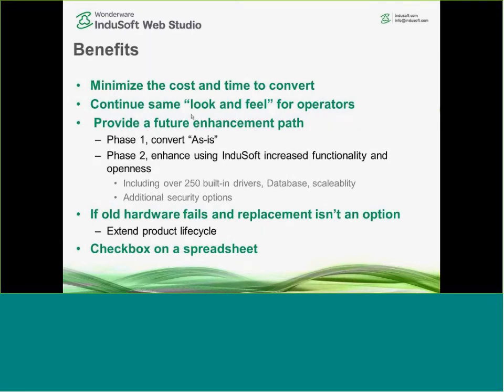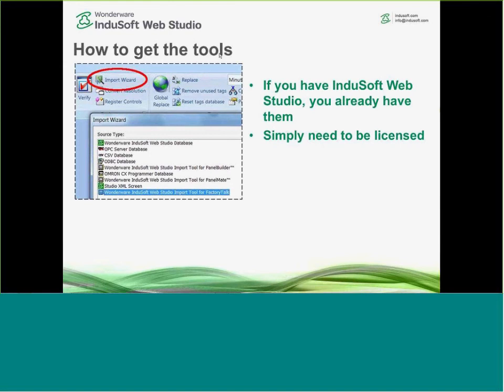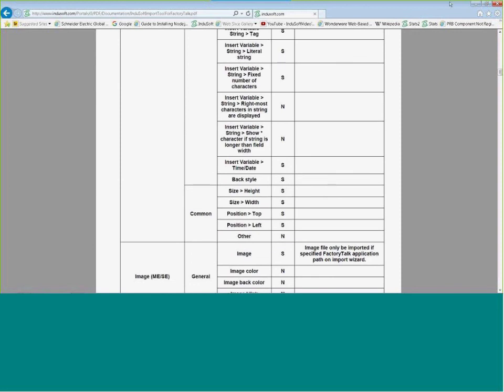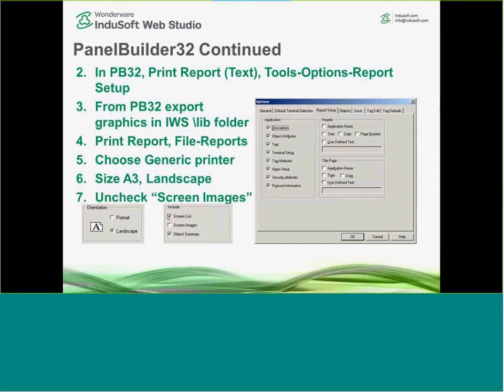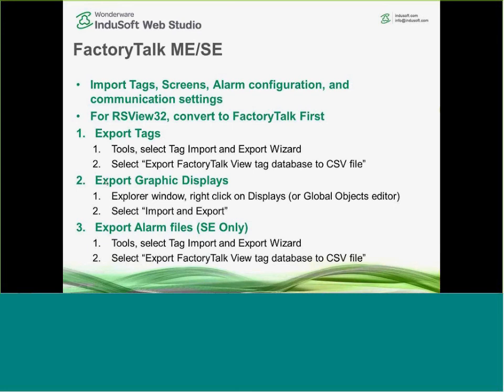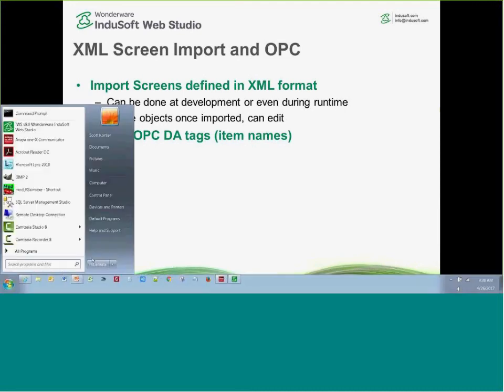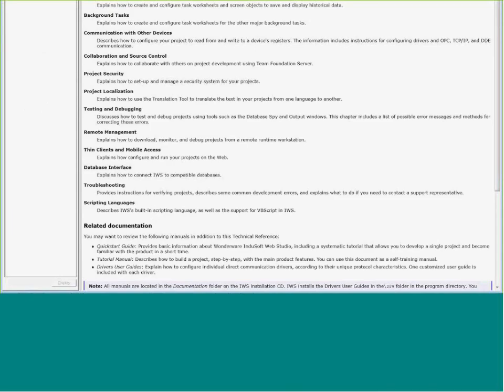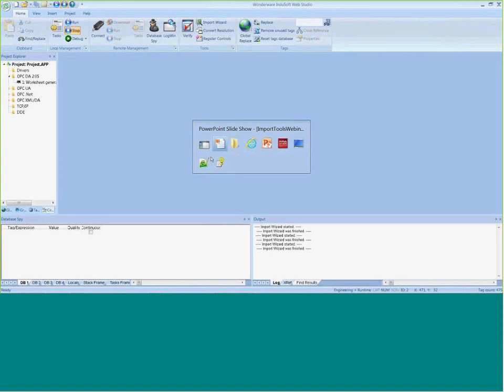Import Tools for InduSoft Web Studio - PanelMate, PanelView, and FactoryTalk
This webinar will offer an overview of the import tools available in InduSoft Web Studio. These tools allow you to convert whole applications from PanelMate™ from Eaton, or FactoryTalk™ or PanelBuilder™ from Rockwell automation. It’s possible to save considerable time in conversion from a previously designed application to an InduSoft Web Studio application - in some cases, up to 90% reductions in conversion times are possible! After converting applications, you can also edit and enhance them, leveraging any native feature of InduSoft Web Studio.